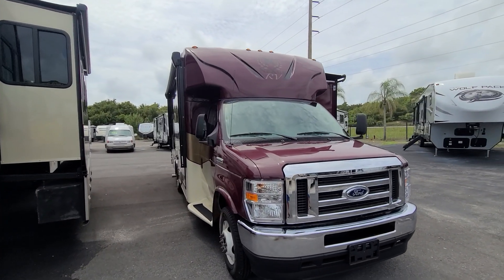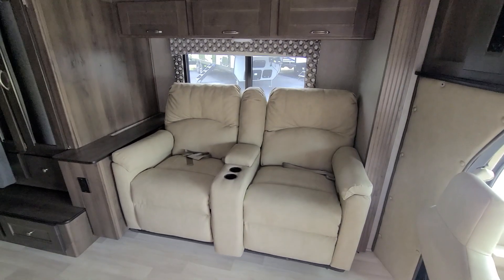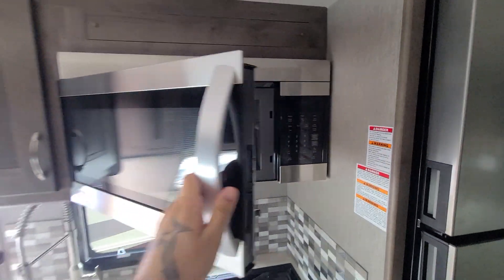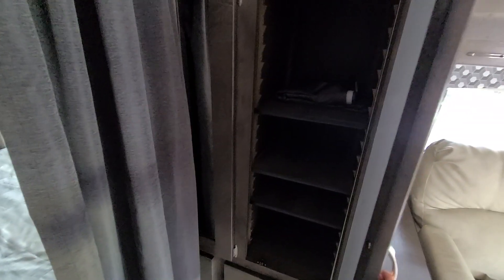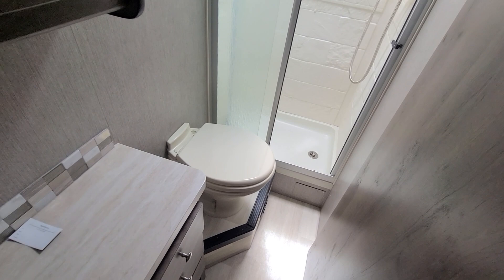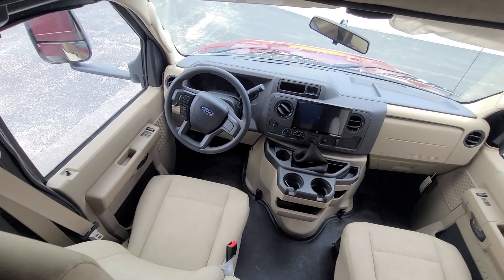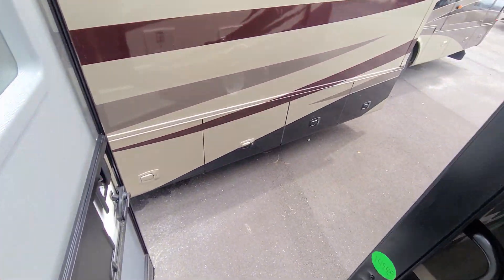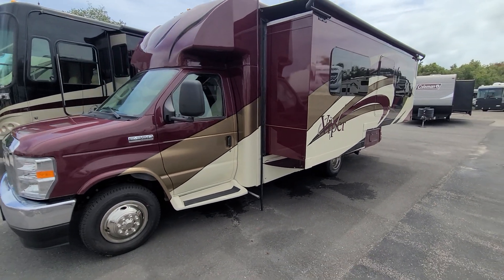2022 NeXus RV Viper 25V Motorhome FOR SALE $116,721 or $612 Per Month